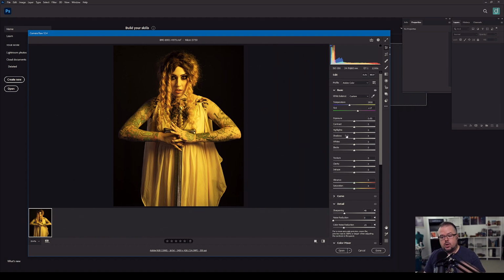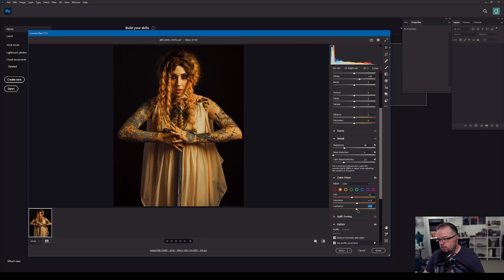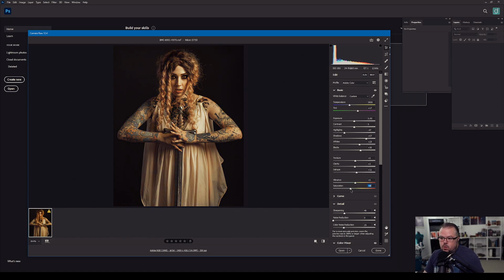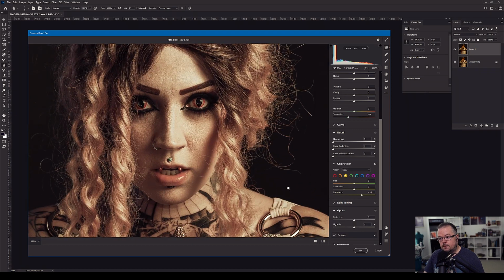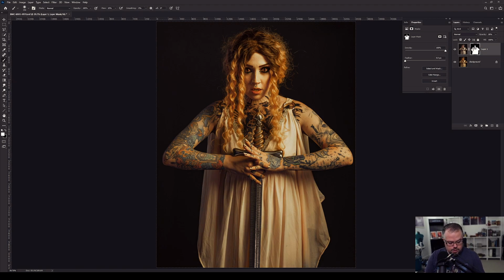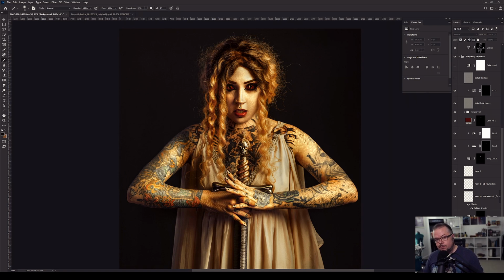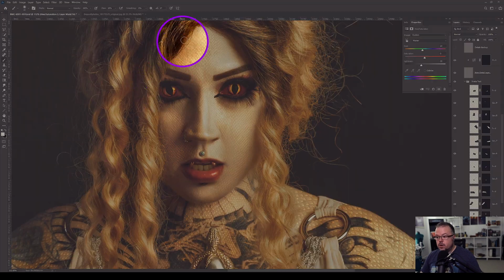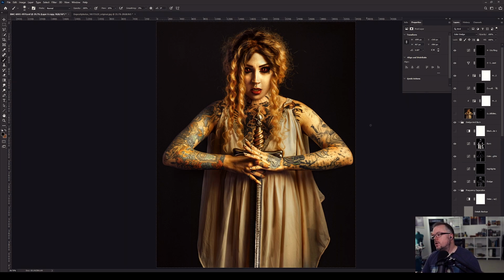Photoshop Vlog EP 6: Halloween Composite Artwork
Happy October and 31 days of Halloween!  In this episode of the Photoshop Vlog, I will be creating a spooktacular piece of composite artwork using the image of another artist.  My great friend Brad Campbell has donated his image of the wonderfully talented Evie Kalmar, portraying Medusa.

In Part One of this episode, we'll take the original image, process it in Adobe Camera Raw and then begin the artistic transformation using Frequency Separation, Dodge and Burn and blending snake scale textures into the scene.

Part Two (forthcoming to the channel) will cover all of the stock images, layers and Photoshop techniques to show you how to make a photomanipulation of this frightening  character.